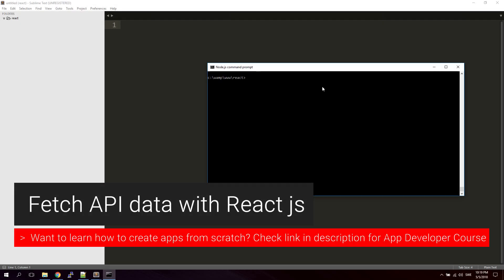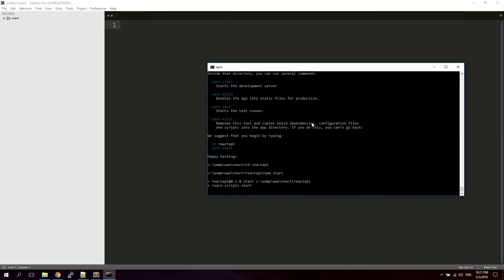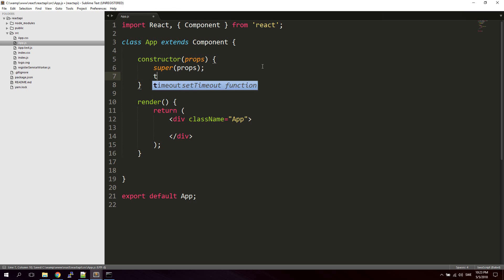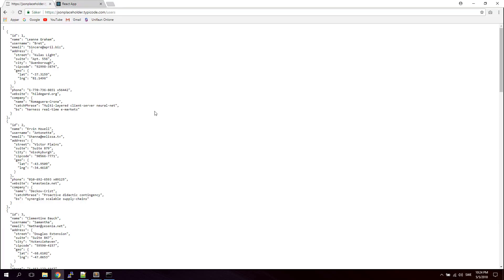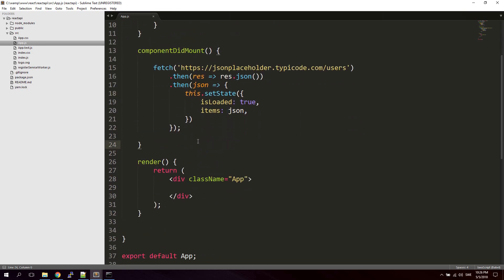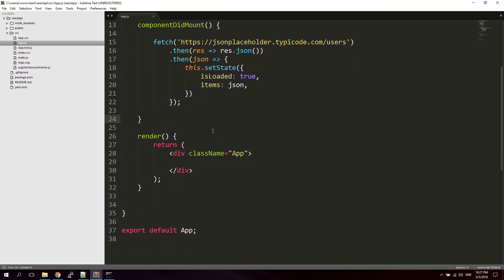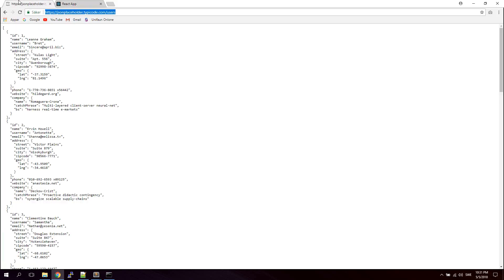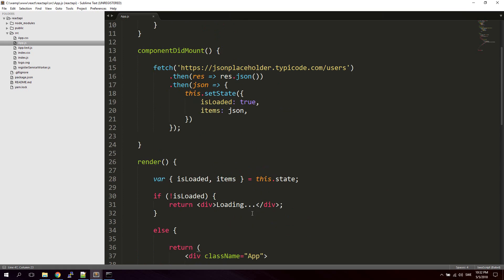React js Tutorial - How To Get Data From An API With React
If you like this channel and would like to support it i accept bitcoin donations to my wallet address:
1Fm3ZywfnioXjHpUbVppLvpzehvRq2vfQs

In this tutorial from fullstack development you will learn how to fetch data from an API in React using Javascript and the fetch function.